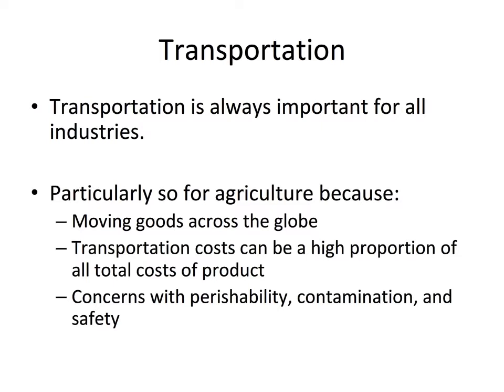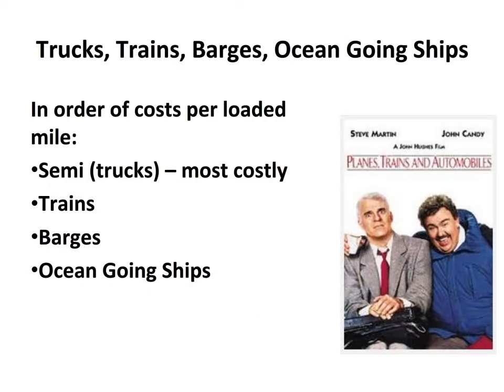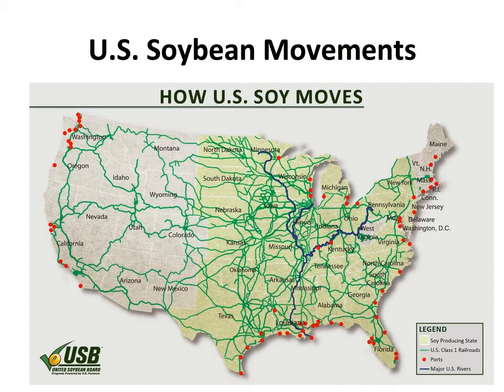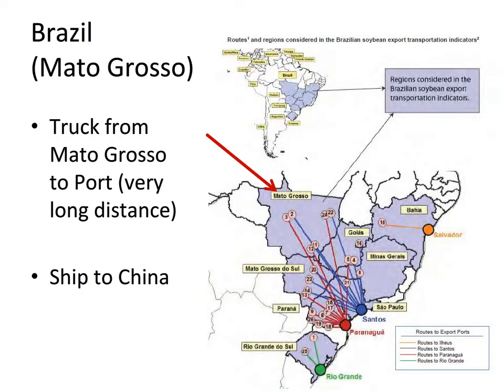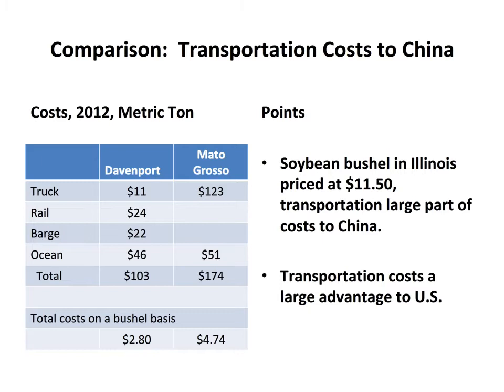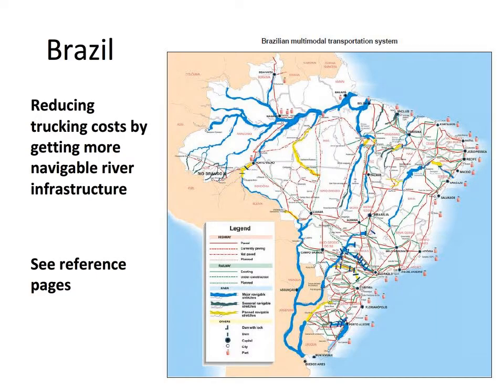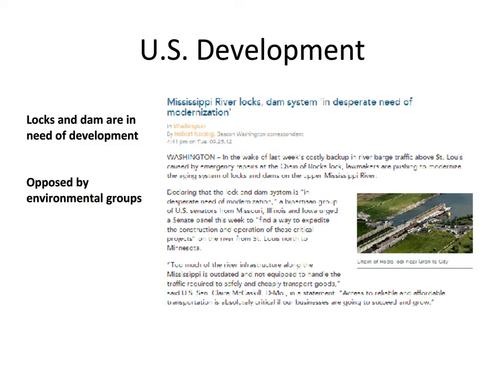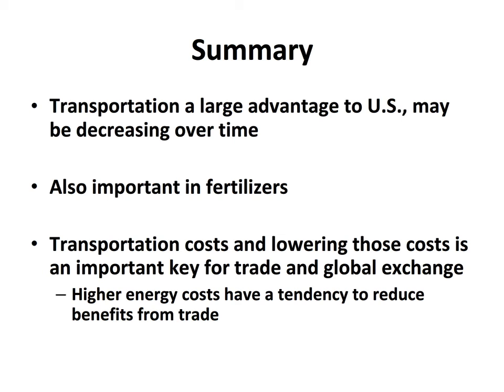11 1 transportation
Describes soybean transportation issues